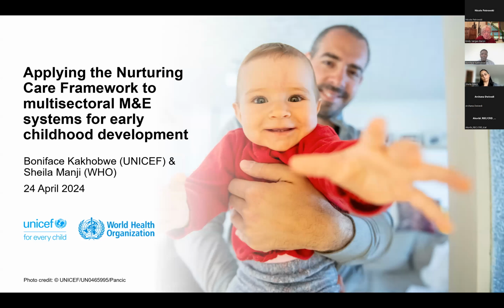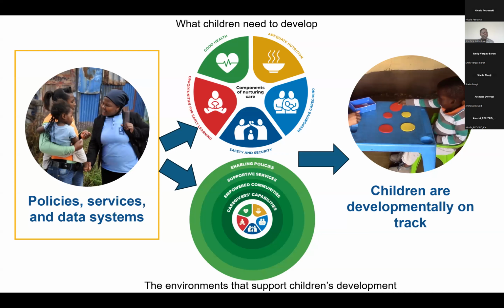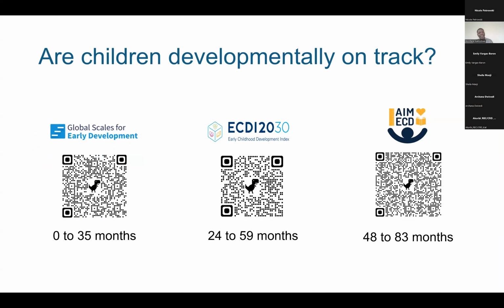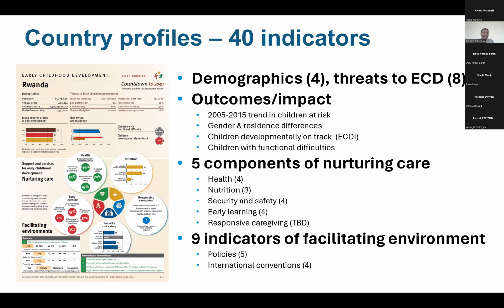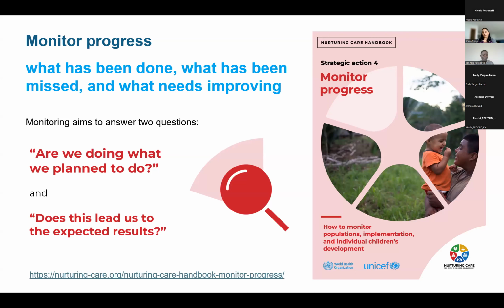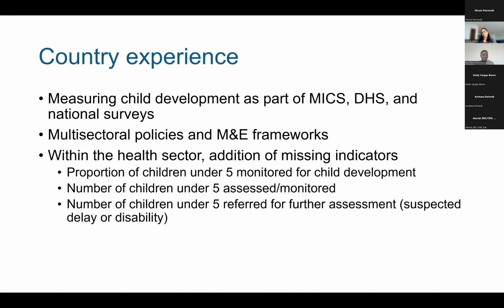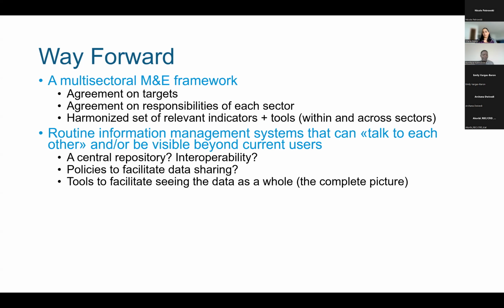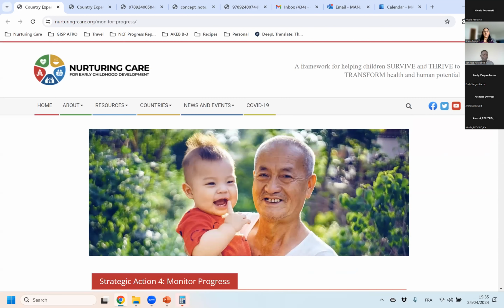Applying the Nurturing Care Framework to multisectoral M&E systems for ECD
Thumbnail Photo credit: © UNICEF/UN0465995/Pancic

Learn how the Nurturing Care Framework can be used at national and subnational levels within the context of multisectoral monitoring and evaluation systems and hear a practical country example of its application in this context.

About the Webinar Series:
From Fragmentation to a Unity of Effort for Early Childhood Development
The SDGs and multisectoral ECD monitoring and evaluation systems

Optimal early childhood development (ECD) is key to a brighter future. With the recent proliferation of tools and indicators for measuring ECD, there is a pressing need to assess the measurement landscape to effectively inform the development or strengthening of multisectoral ECD monitoring, evaluation and reporting systems. Within this context, UNICEF and the RISE institute are pleased to bring you this new webinar series.

The purpose of this webinar series is to inform and support data specialists and child development leaders to identify their needs and build capacity to plan the development of national multisectoral ECD monitoring, evaluation, reporting and policy and programme planning systems. These systems will consider and use SDG, regional and national indicators.